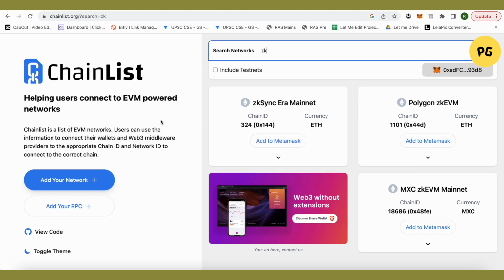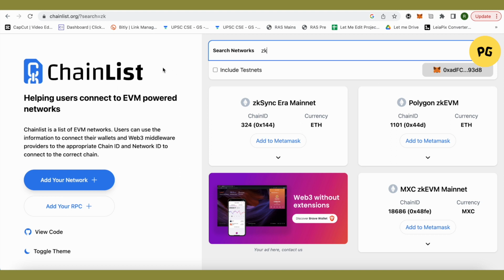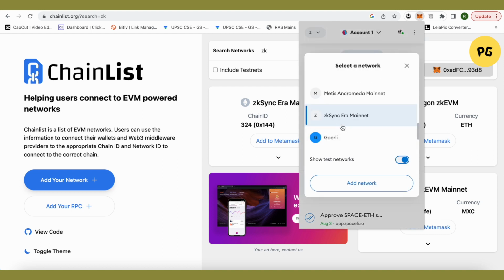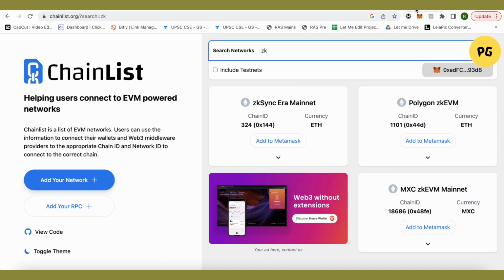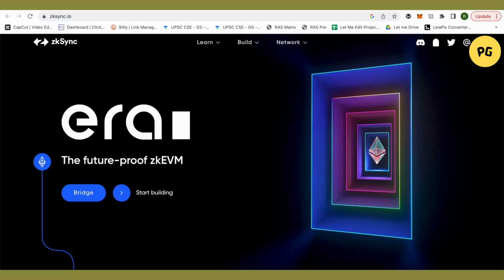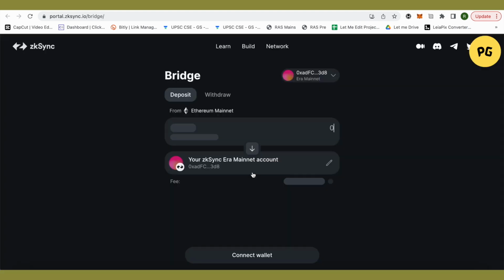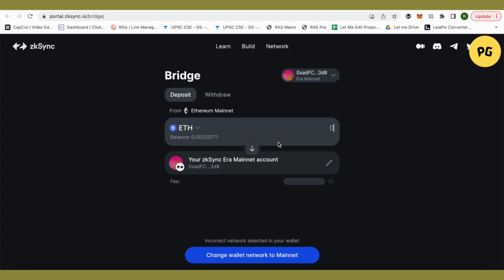How to send eth to zksync mainnet